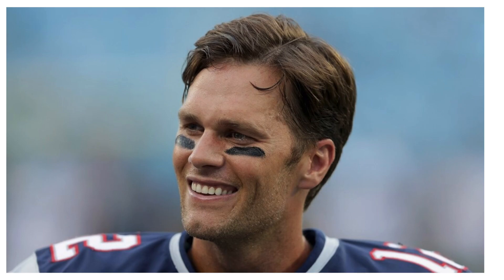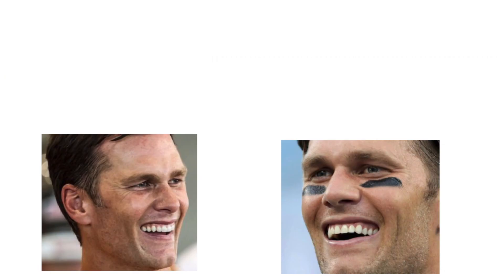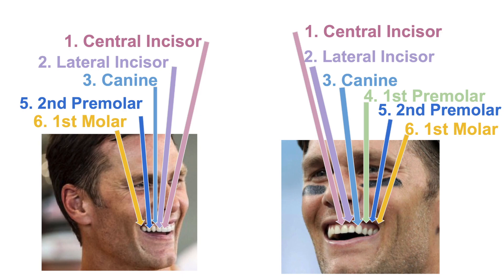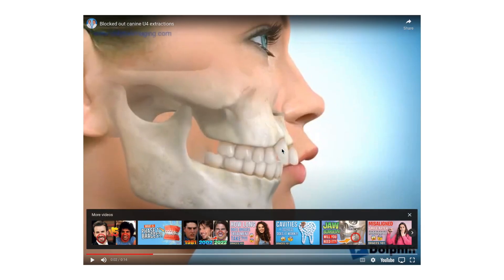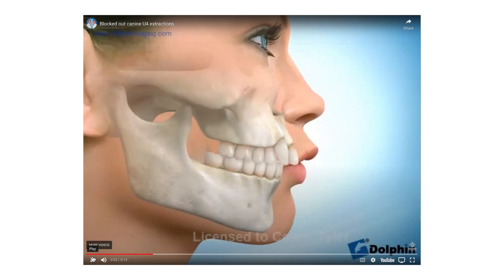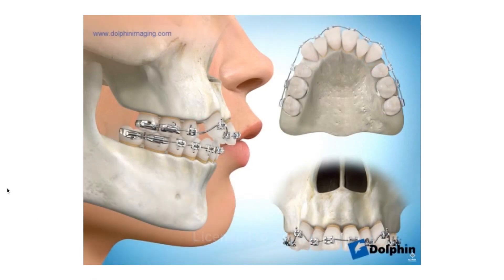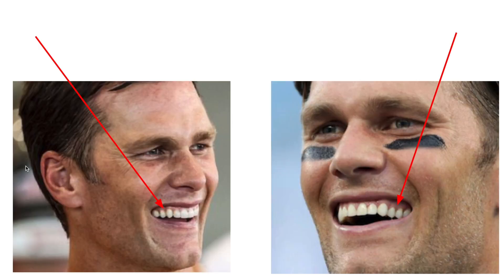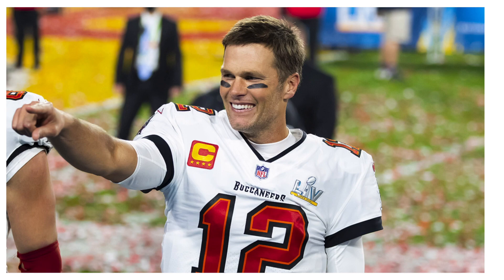Tom Brady... Is He Missing Teeth?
In this video we’ll evaluate Tom Brady's Teeth! Come see what it's all about!